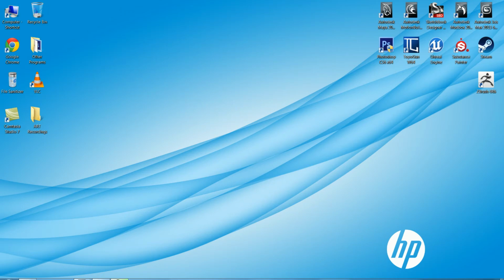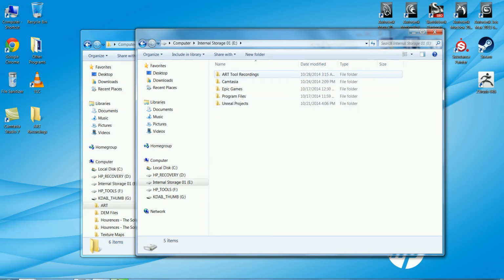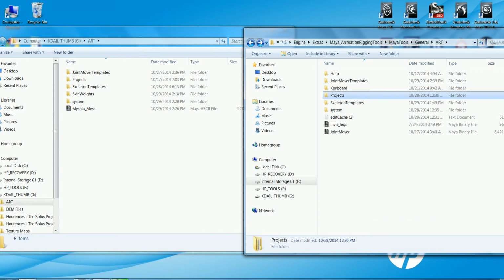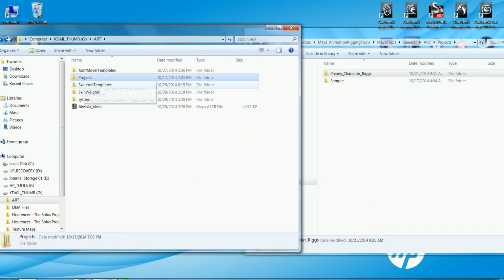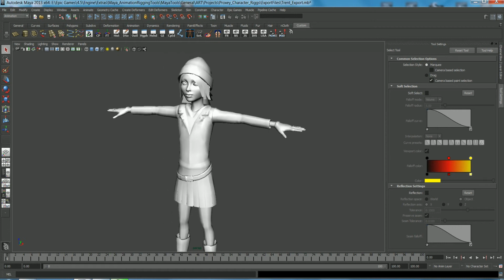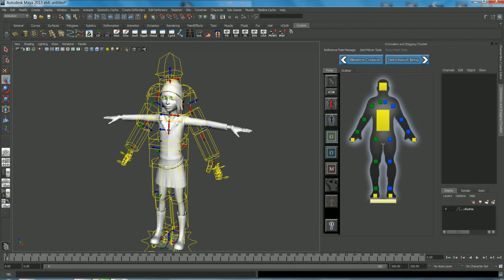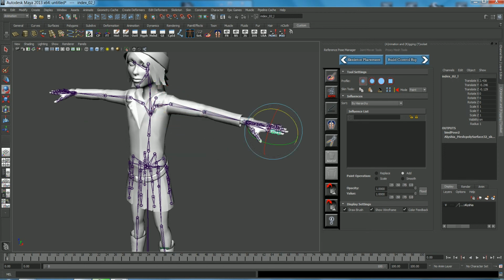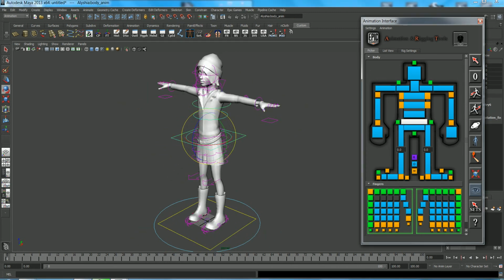Moving Character ART Files 02 Moving Character Files and Opening in a New Workstation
Taking all the characters files that have been saved out from a Zip file, this is a process to get all the files moved to the correct UE4 ART Toolkit folders. Once moved to the right places they need to be accessiaded to the character mesh in a fresh scene and apply to the character. Granted the character rig may need to be built again but the ART kit is pretty good at getting all the controls back to where they need to be.
This is one way I have found of making it work but I am sure there might be even better ways of doing it but I have not see any videos and wanted to share this in case anyone is needing to working on a character between multiple people.